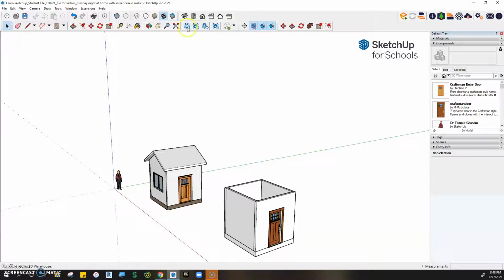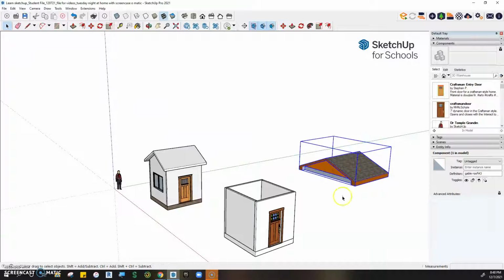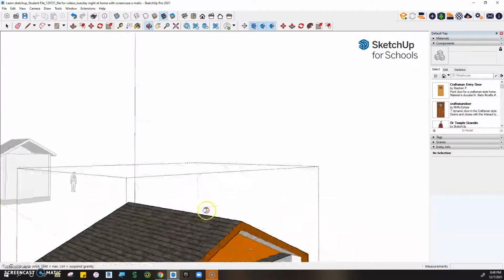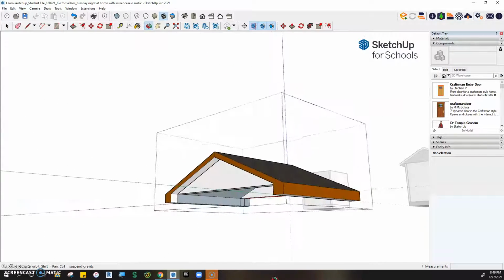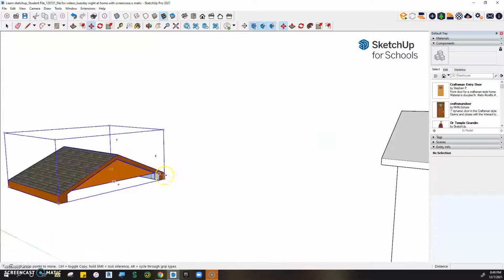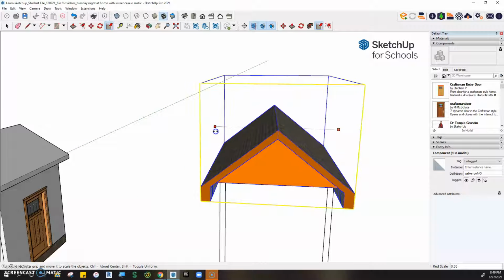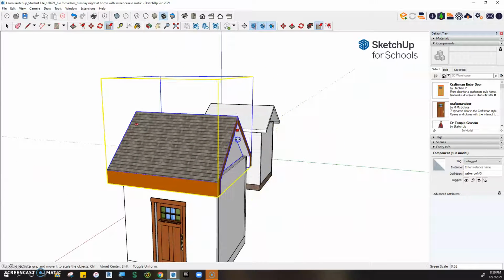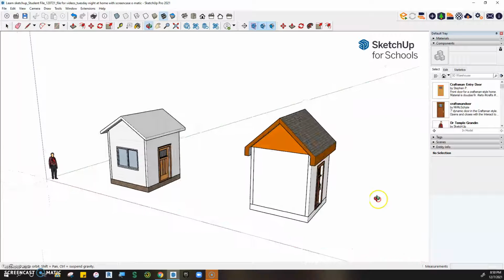Load roof and scale (sketchup)